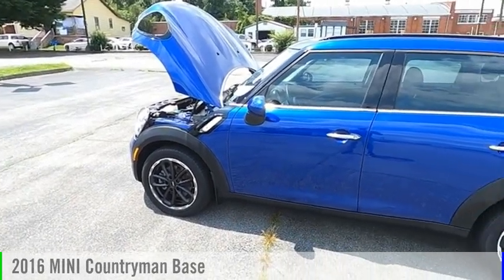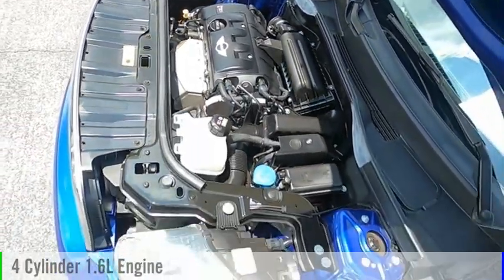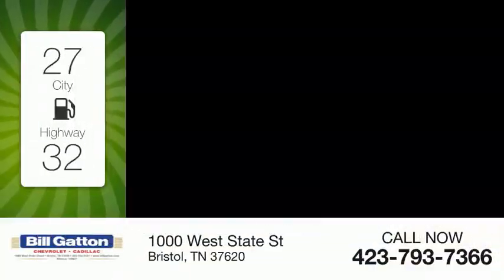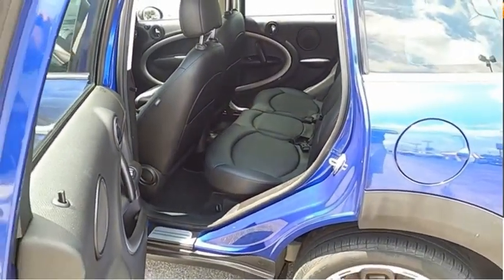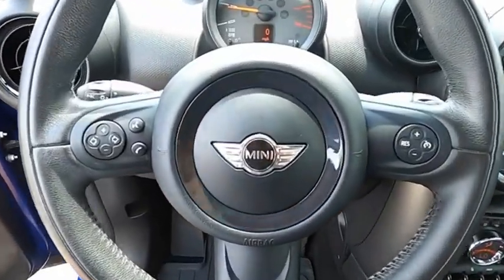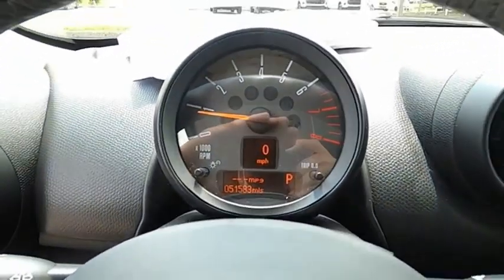2016 MINI Countryman 222446A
2016 MINI Countryman Base

Bristol Chevrolet
1000 West State St

Have we got the 2016 MINI Countryman Base for you! This one is a excellent example of a Countryman that has following features. When you leave your car...lock it up easily and quickly with the power door locks installed on this vehicle. This vehicle includes: Power Windows. To help this vehicle look better. It has a nice set of Alloys on it! Keep Cool...It has A/C! With Tilt Steering you can adjust the Wheel to a position you like! It also has Cruise Control great for any long distance travels. Also included on this vehicle is a Rear Defroster!! Make changing the Radio Stations and Volume a piece of cake. with the Controls right on the Steering Wheel. Safety First. Airbags save lives and this one has a Drivers Airbag. Keep the temperature inside this vehicle comfortable with the optional Climate Control. Comfortable Front Bucket Seats always make the drive go by quicker. Why reserve lounging only for your home...When you can be as comfortable in your car. It has Leather Seats! Whether its sunny or raining get a great view out the top of this vehicle it has a power sunroof. This Countryman includes Parking Sensors! When having to slow down in inclement weather don't worry you have ABS to stop you safely. The Privacy Glass on this vehicle adds security for your valuables